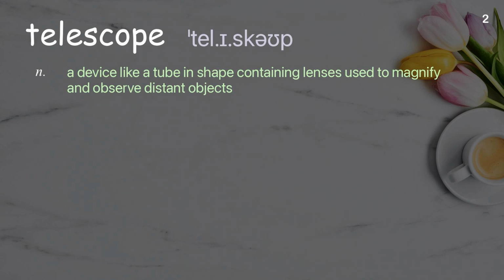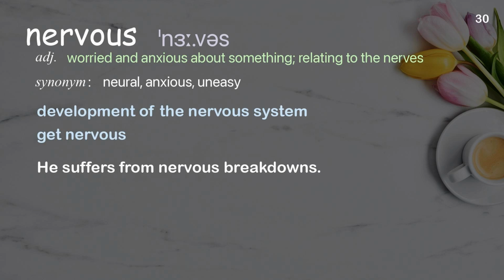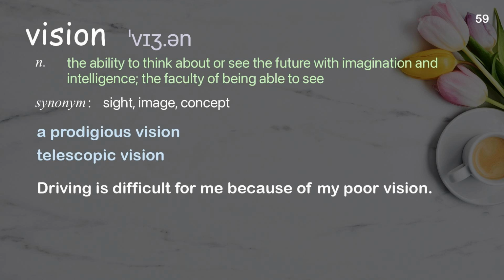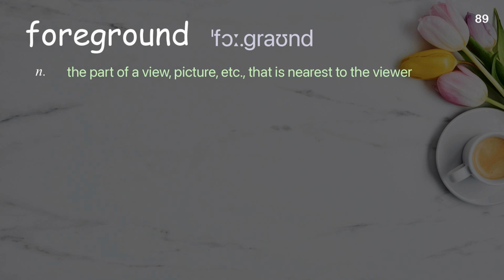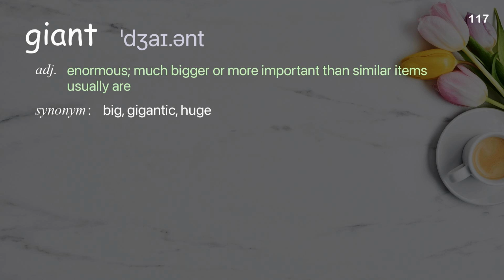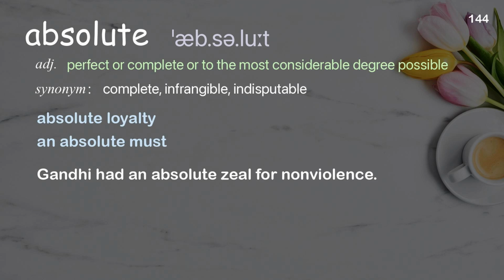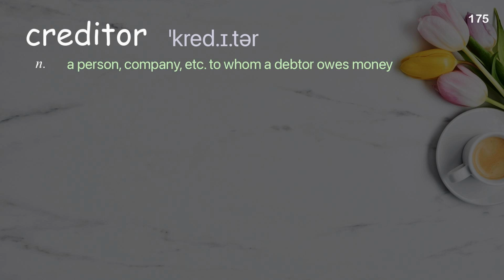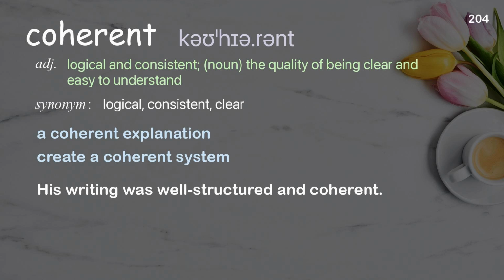208 Academic Words Ref from "The marvels and mysteries revealed by the [...] Telescope | TED Talk"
■PLEASE NOTE